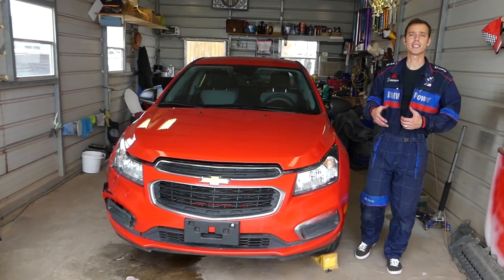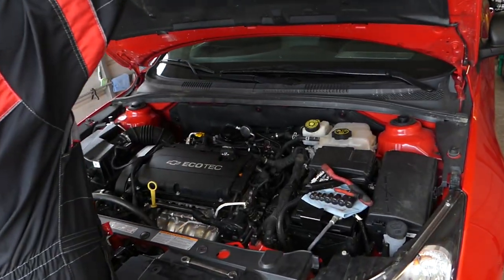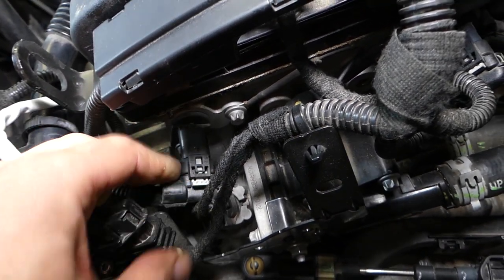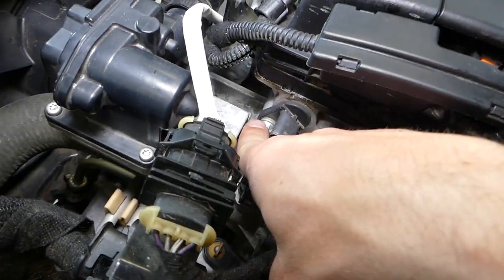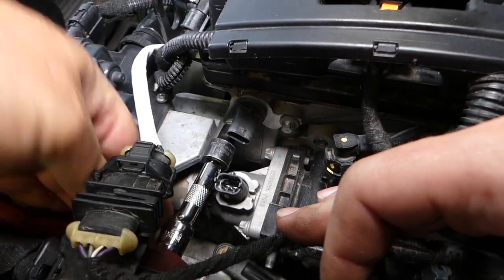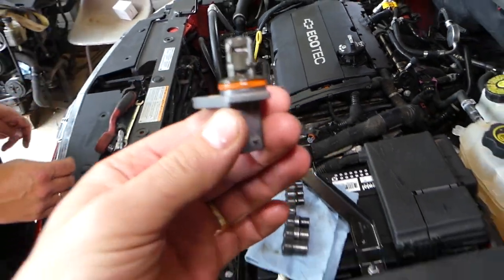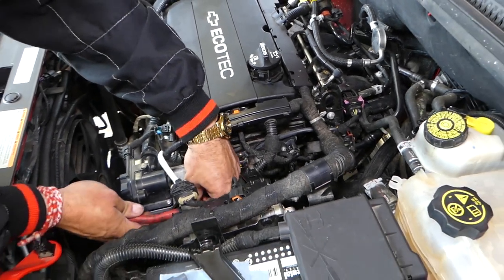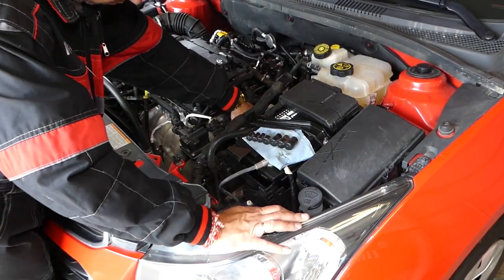EXHAUST CAMSHAFT POSITION SENSOR REPLACEMENT LOCATION CHEVROLET CRUZE CHEVY SONIC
In this video we will show you how to remove or replace the exhaust camshaft position sensor on Chevrolet Cruze also known as Holden Cruze and Daewoo Lacetti. This video should cover Chevrolet Sonic with the 1.8 engine since they share the same engine. We demonstrated how to remove and replace exhaust camshaft position sensor on Chevrolet Cruze with the 1.8 engine but it might be helpful on the 1.4 engine since they share the same family group. We showed you how to remove and replace exhaust camshaft position sensor on a 2015 Chevrolet Cruze but this video should be helpful on:
2008 Chevrolet Cruze Exhaust Camshaft Position Sensor Replacement Location
2009 Chevrolet Cruze Exhaust Camshaft Position Sensor Replacement Location
2010 Chevrolet Cruze Exhaust Camshaft Position Sensor Replacement Location
2011 Chevrolet Cruze Exhaust Camshaft Position Sensor Replacement Location
2012 Chevrolet Cruze Exhaust Camshaft Position Sensor Replacement Location
2013 Chevrolet Cruze Exhaust Camshaft Position Sensor Replacement Location
2014 Chevrolet Cruze Exhaust Camshaft Position Sensor Replacement Location
2015 Chevrolet Cruze Exhaust Camshaft Position Sensor Replacement Location
2016 Chevrolet Cruze Exhaust Camshaft Position Sensor Replacement Location

2012 Chevrolet Sonic (Holden Barina) Exhaust Camshaft Position Sensor Replacement Location
2013 Chevrolet Sonic (Holden Barina) Exhaust Camshaft Position Sensor Replacement Location
2014 Chevrolet Sonic (Holden Barina) Exhaust Camshaft Position Sensor Replacement Location
2015 Chevrolet Sonic (Holden Barina) Exhaust Camshaft Position Sensor Replacement Location
2016 Chevrolet Sonic (Holden Barina) Exhaust Camshaft Position Sensor Replacement Location
2017 Chevrolet Sonic (Holden Barina) Exhaust Camshaft Position Sensor Replacement Location
2018 Chevrolet Sonic (Holden Barina) Exhaust Camshaft Position Sensor Replacement Location
2019 Chevrolet Sonic (Holden Barina) Exhaust Camshaft Position Sensor Replacement Location

► Exhaust Camshaft Position Sensor